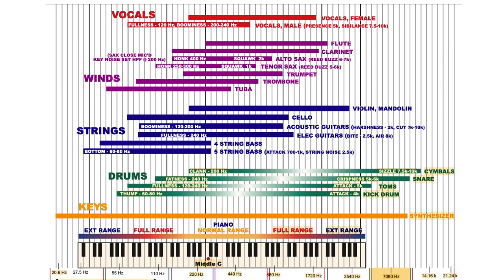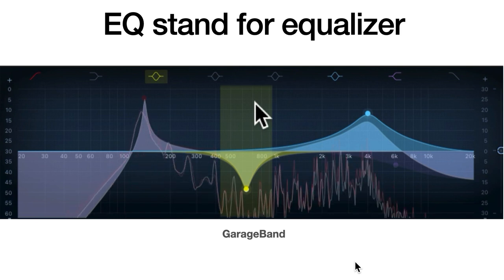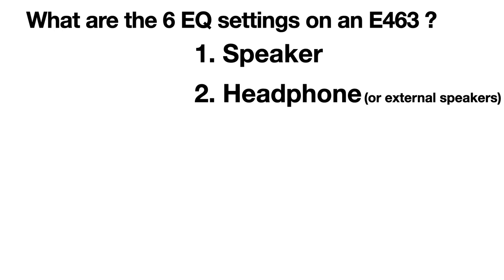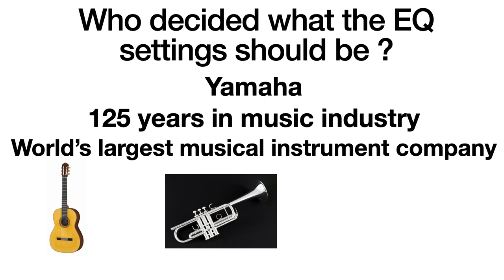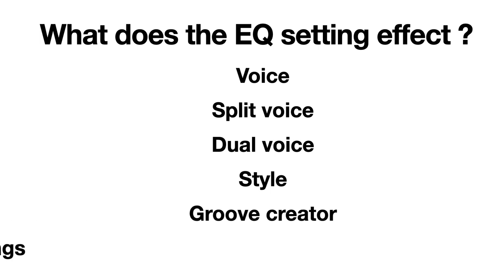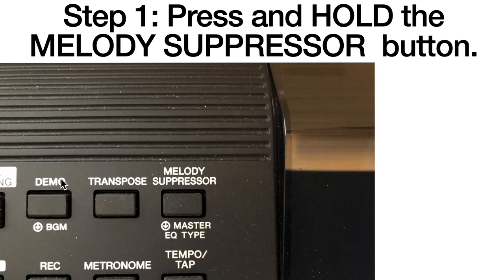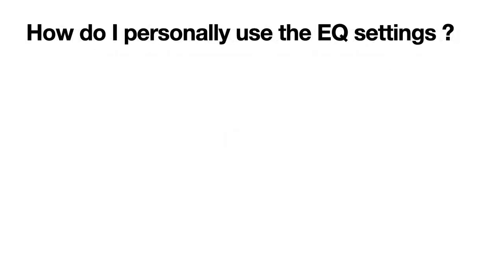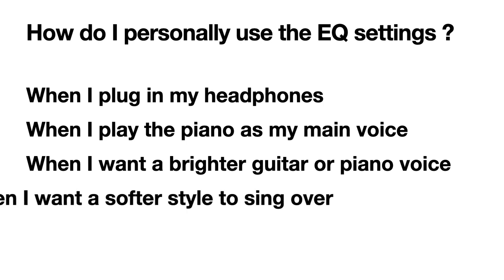Setting the Master EQ on the PSR E463 Keyboard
Here are the 35 YouTube videos I have published teaching people how to use their Yamaha PRS E463 keyboard.

How to Video Your PSR E463 on an iPhone and Get the Very Best Quality Audio Inexpensively